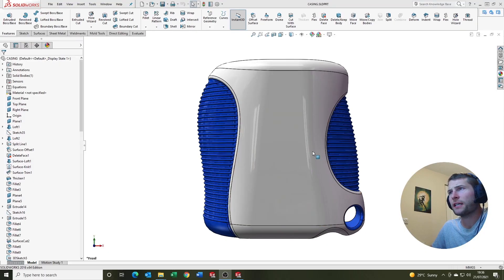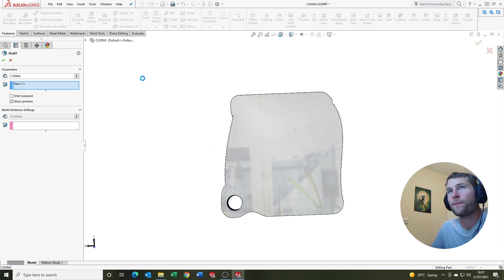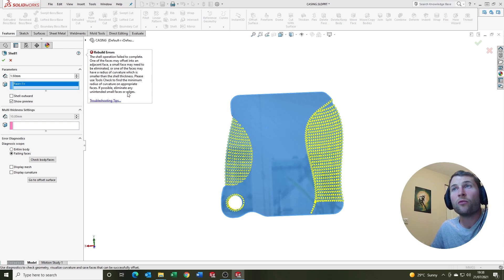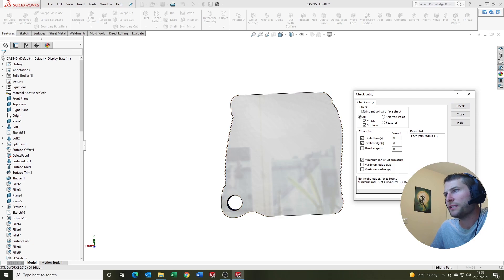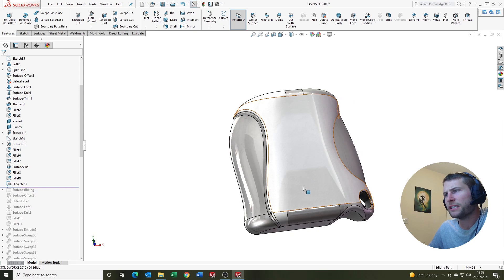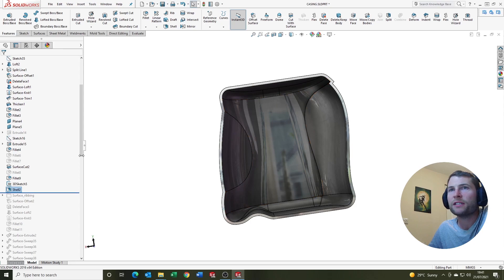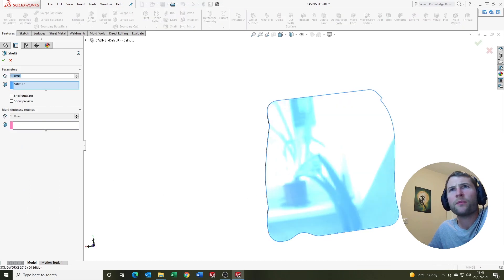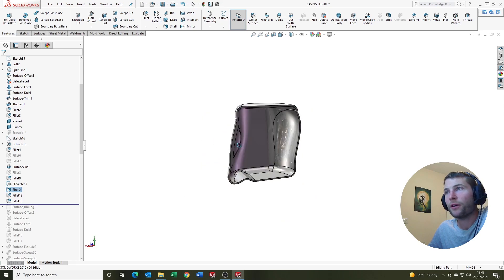How to shell parts in solidworks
In this video you will learn how to shell parts in solidworks.
We take an in depth look at the shell feature in solidworks along with the diagnostic tools that enable us to analyse a part to see if its geometry is suitable to shell.
We not only look at the shell feature and how to use it but also how you can modify part geometry to make it more suitable.

Timestamps:
0:00 how to shell parts in solidworks intro
0:50 shell feature
2:00 understand the feature
2:43 shell feature diagnostics
3:24 check feature / min radius of curvature
3:50 optimise geometry for shell
5:46 fillets
6:48 show preview
7:00 shell outward
7:12 multi-thickness
8:10 outro

==Tags==